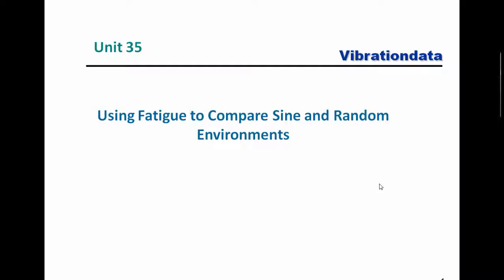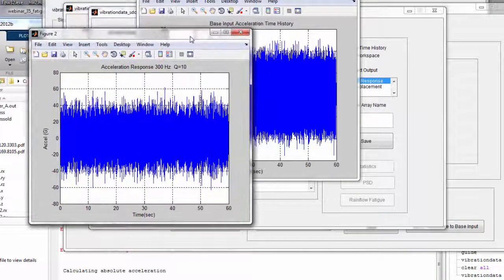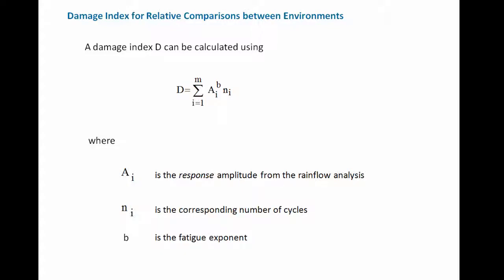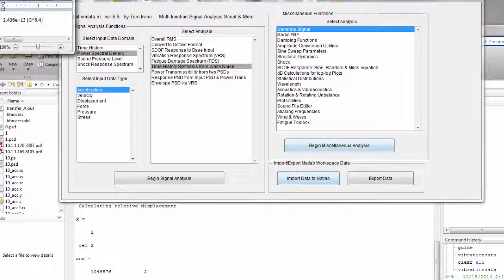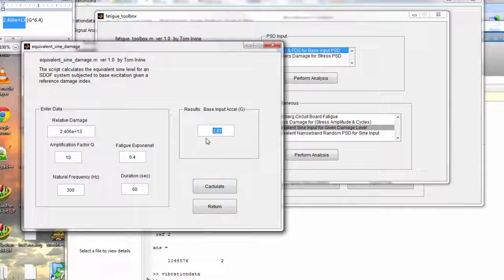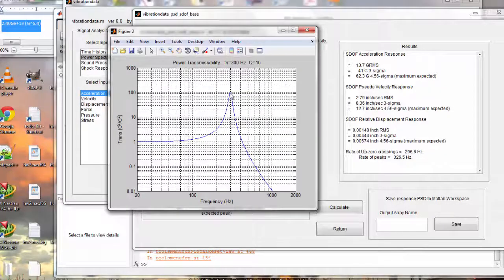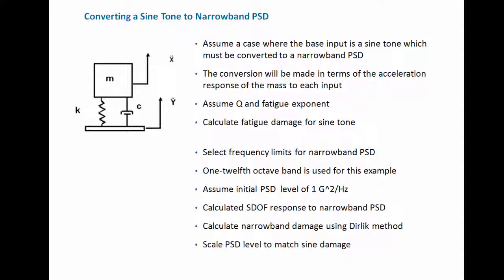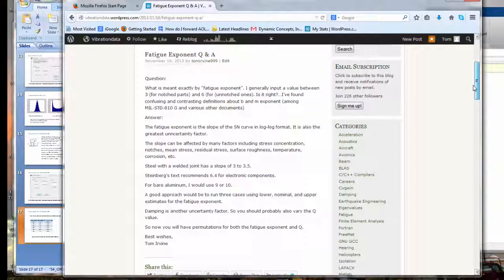Shock & Vibration 41 Using Fatigue to Compare Sine and Random Environments